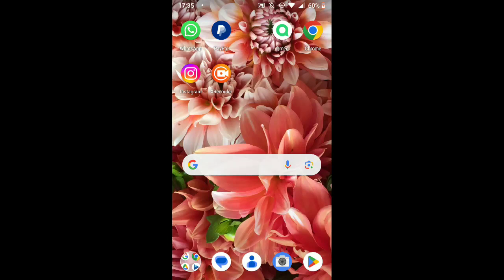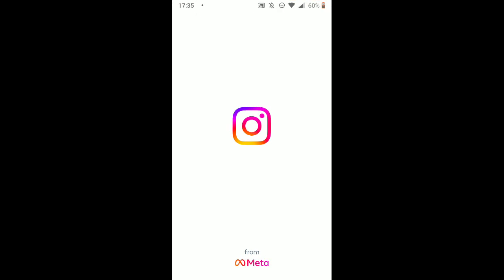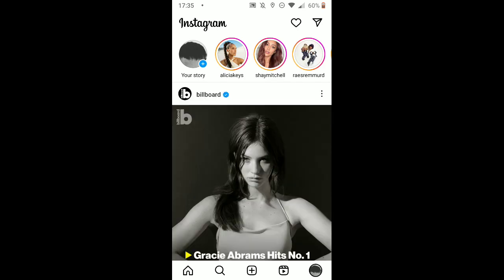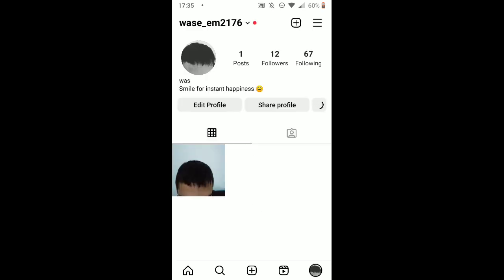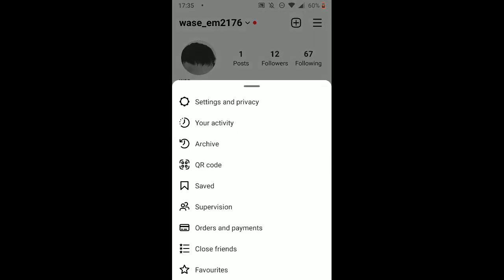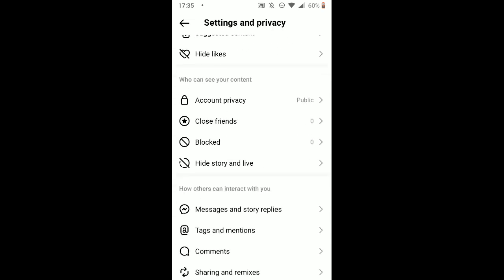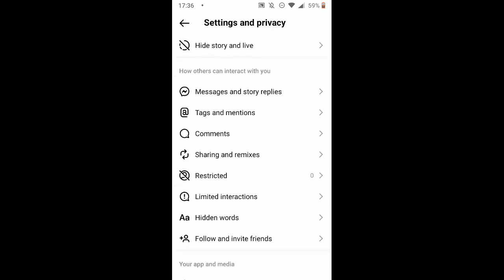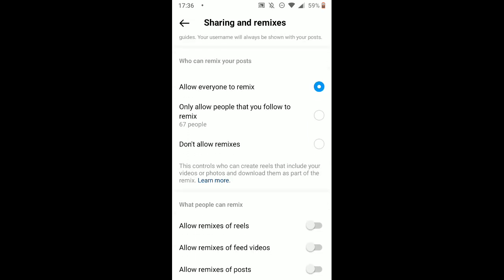How To Turn Off Remixing On Instagram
In this video i will show you How To Turn Off Remixing On Instagram.